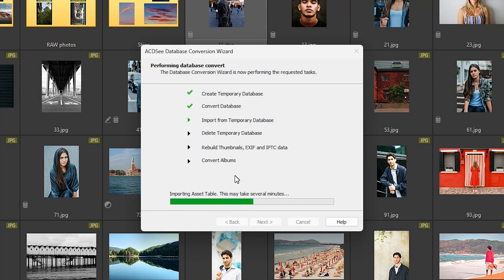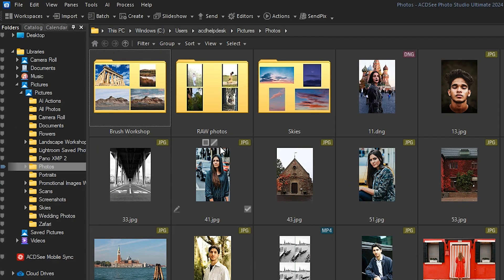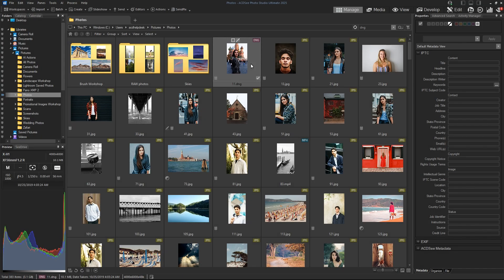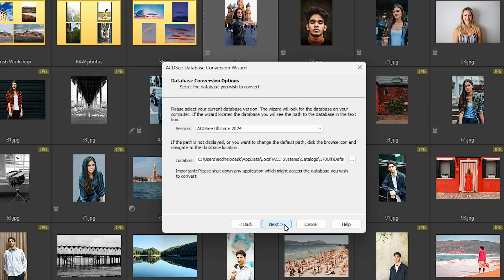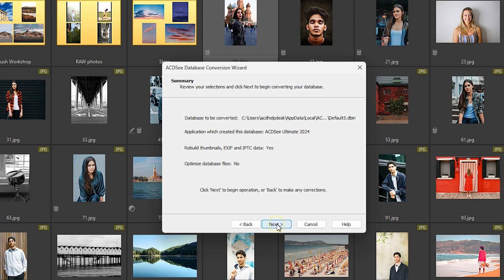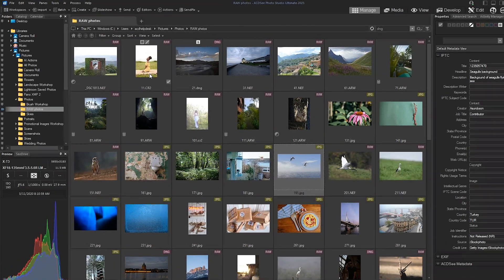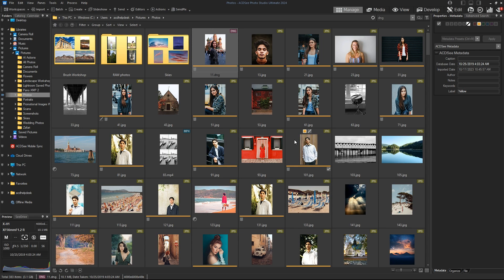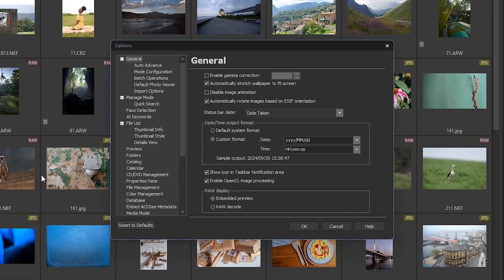Converting an older ACDSee Database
When moving to a new version of ACDSee Photo Studio, you can use the ACDSee Database Convert wizard to convert your metadata, ensuring your files are properly referenced in the new version. This applies for Keywords, Categories, Ratings, Labels, Thumbnails, Face Data, Notes, Authors, Dates and Captions.